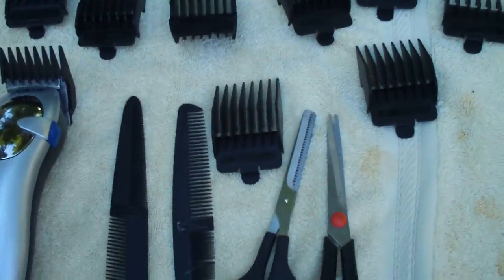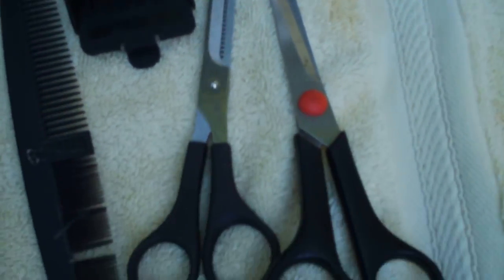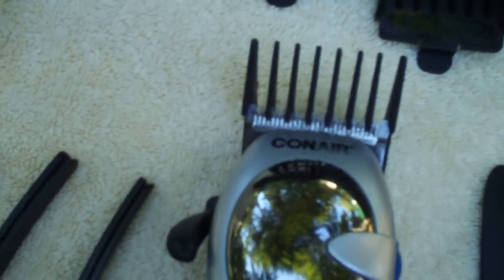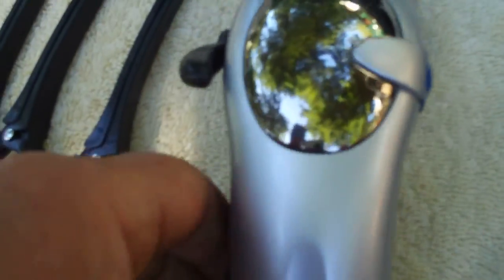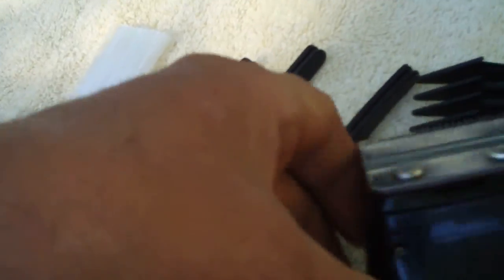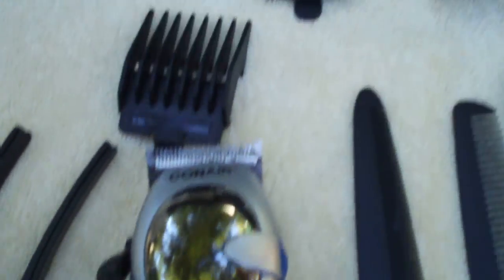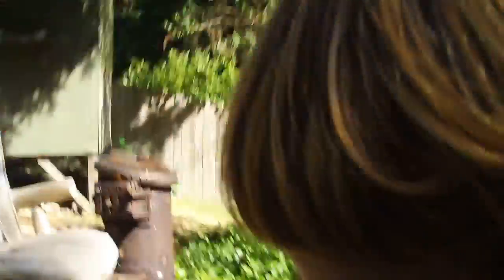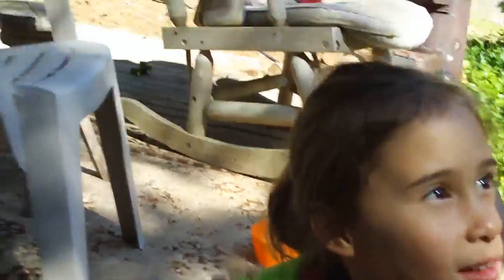Bruno Mars Hair Cut/ How To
During My Time Spent Here On Earth,I Have Learned Many Things,Heard Many Things And  Experienced  Many Things And One Of The m Was How To Cut Hair, And Style,In My Younger Days I  Used To Cut My Freinds Hair A nd My Chidren's Hair, Thak Goodness For  Electric Clippers, Better Yet Cordless! I Am Doing A Haircut Like Bruno Mars, And Here I Show What Tools Your Going To Use, Broc My Son Wants Me To Cut It For Him, So I  Iold Him I Would, Enjoy